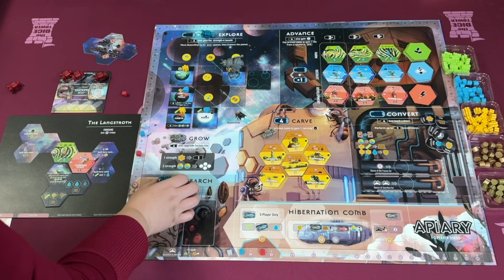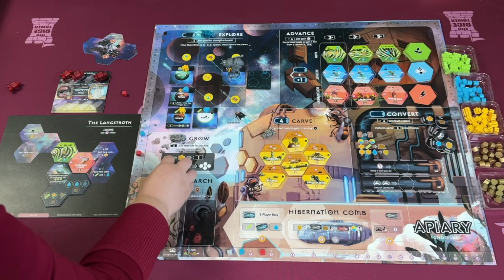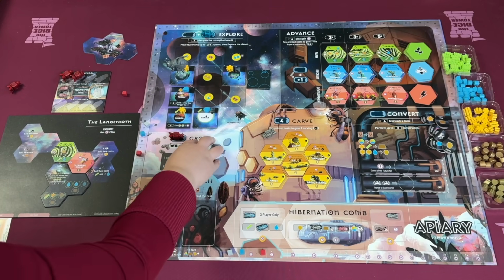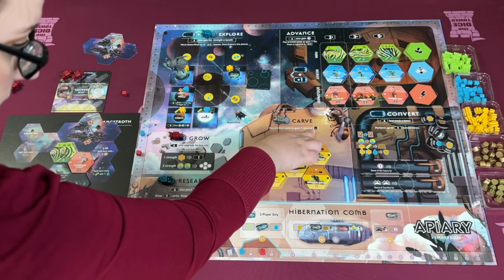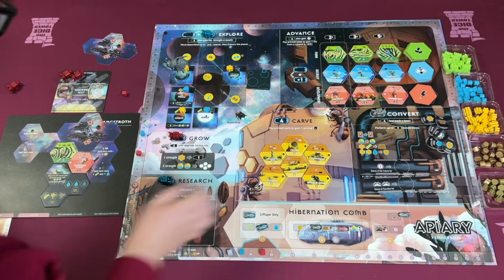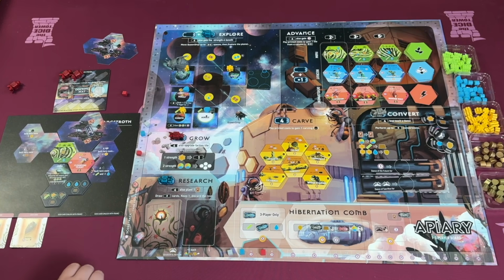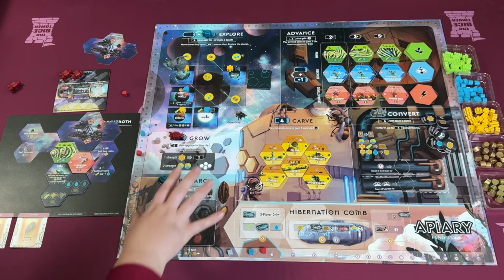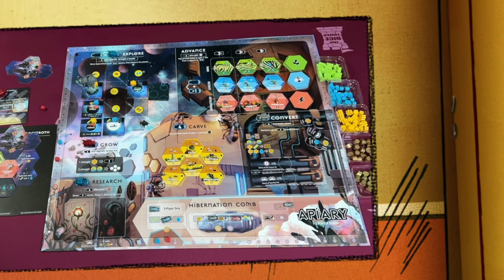Apiary Review: Honey Bunches of Points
Roy, Mike, Chris & Wendy take a look at Apiary!

0:00 Intro
0:50 Overview
4:19 Final Thoughts

To purchase Apiary (paid link)